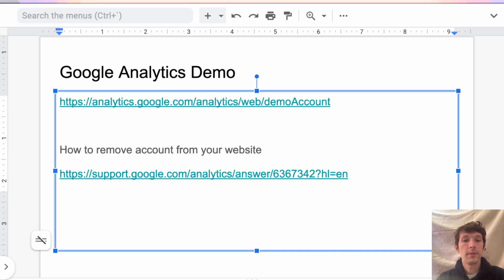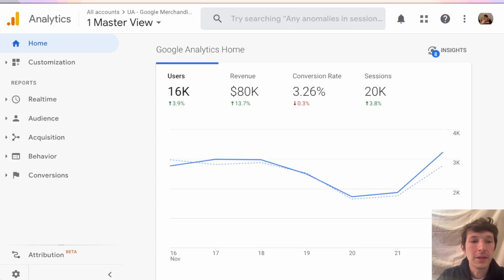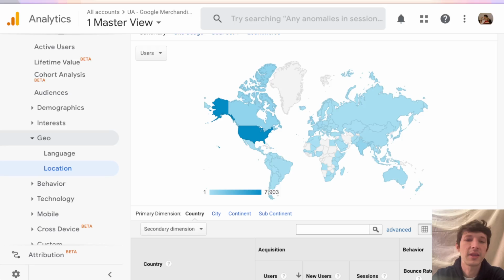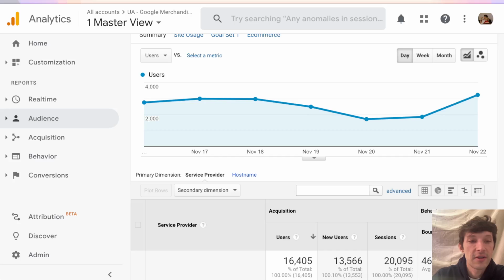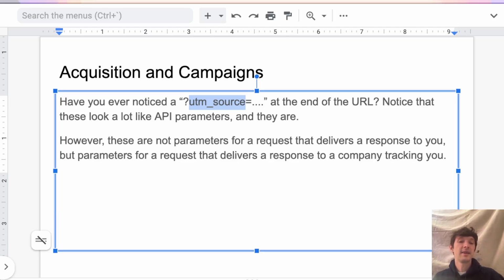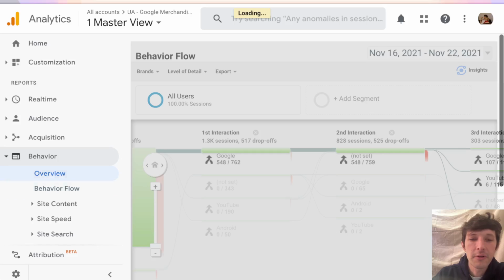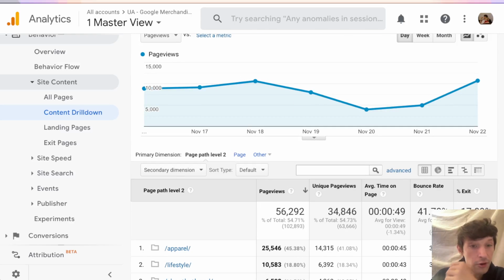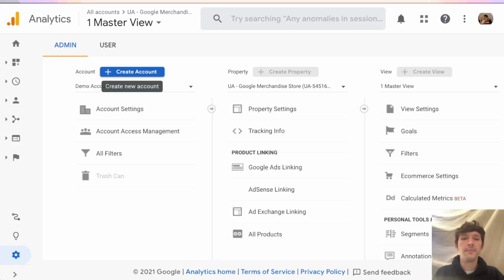Google Analytics Demo